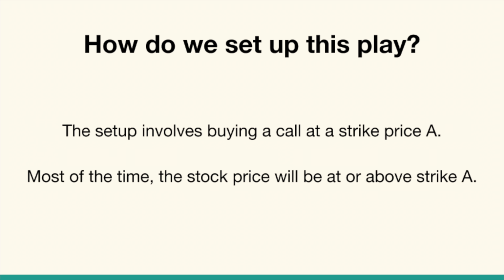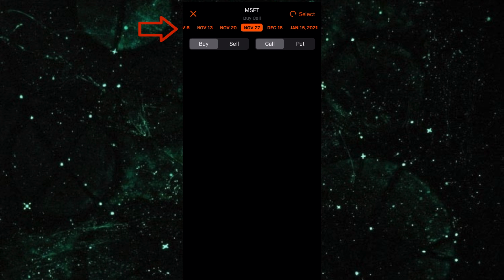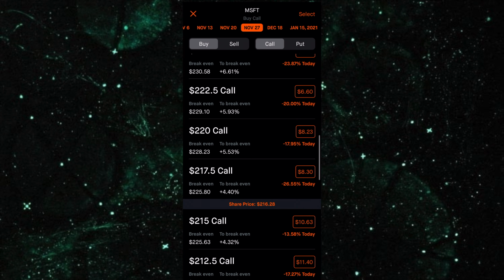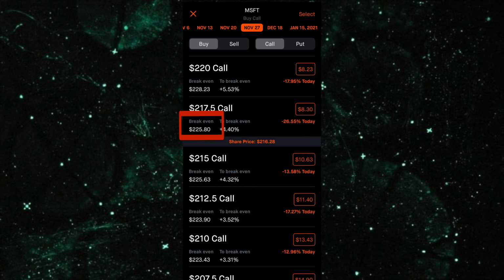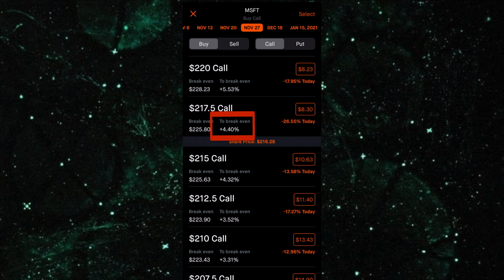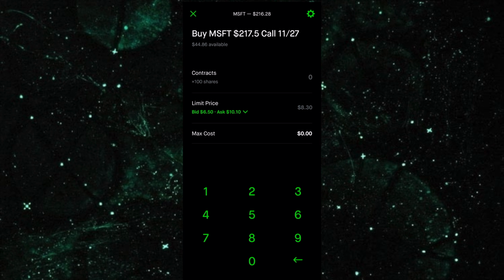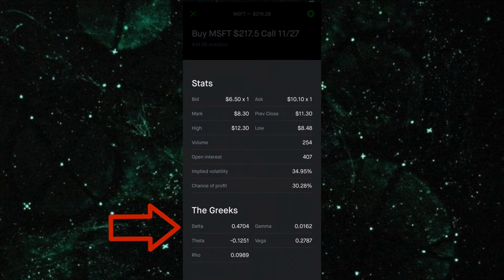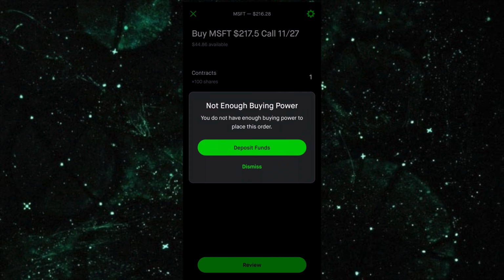How To Do A Long Call In Robinhood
In this video, I will show you how to do a long call in Robinhood. The long call strategy gives you the right to buy the underlying stock at stock price A. You can make a profit if the stock rises and beats the cost of the call.

For a full list of option plays, please visit this